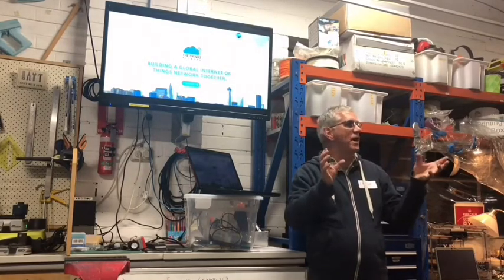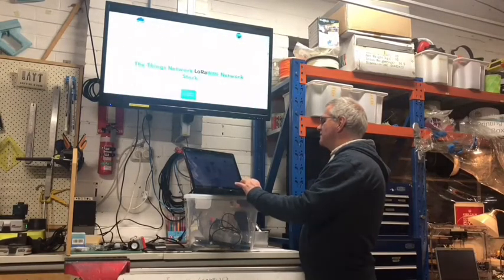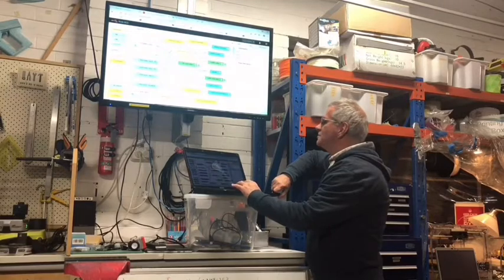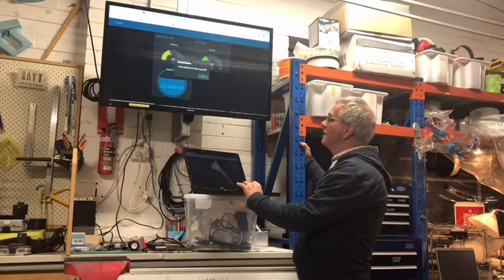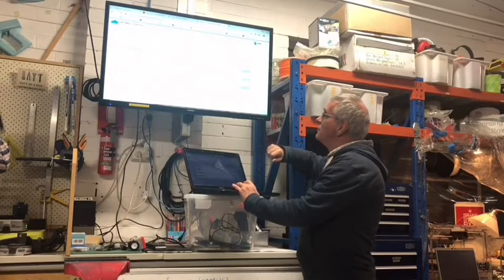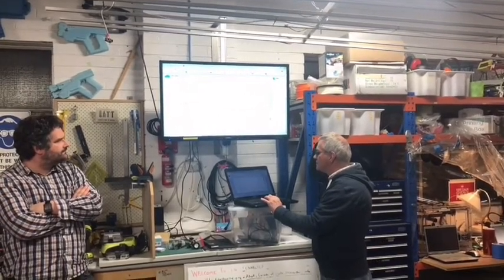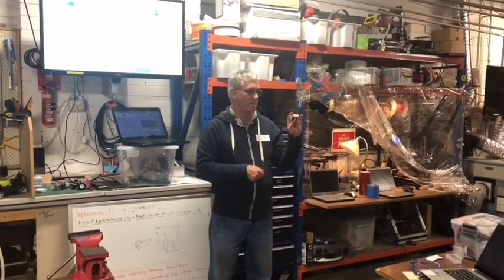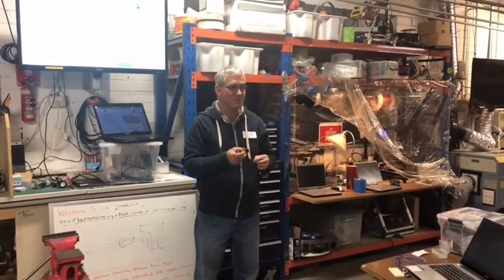LoRaWAN Demo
Peter Stone continues his LoRa series by giving a demonstration of a LoRa and MicroPython upgrade of his existing water flood detection system.

Presented at the September 2018 Melbourne MicroPython Meetup.